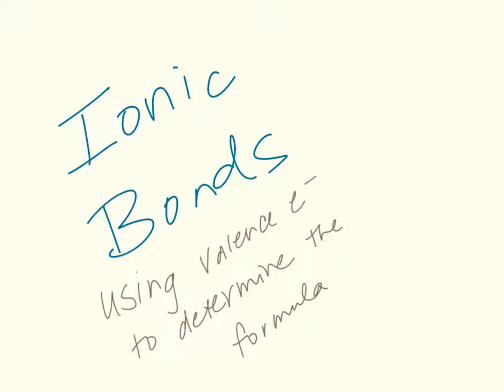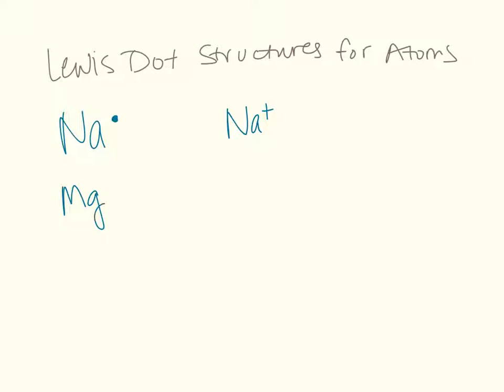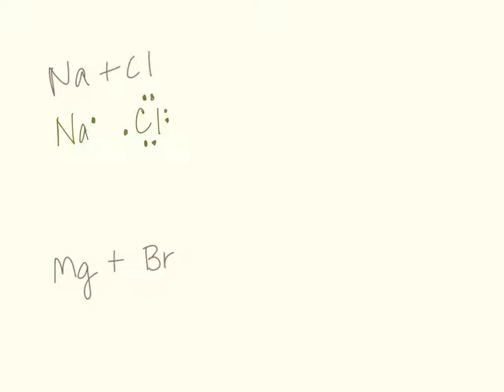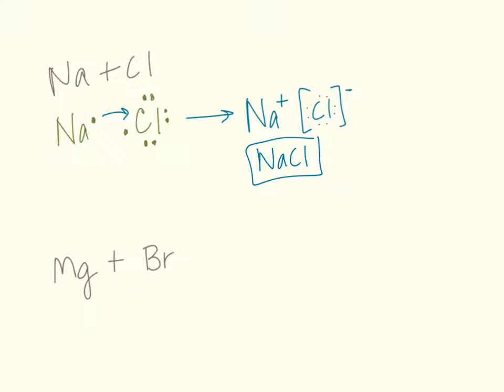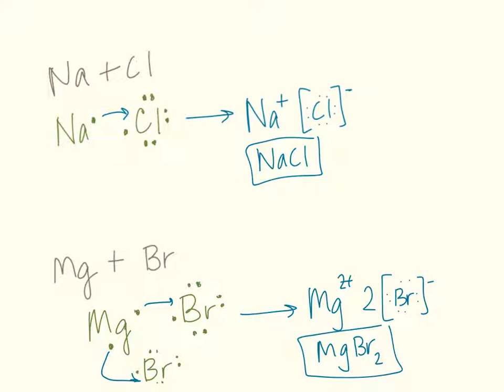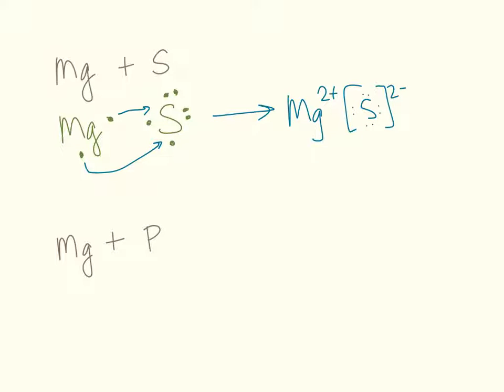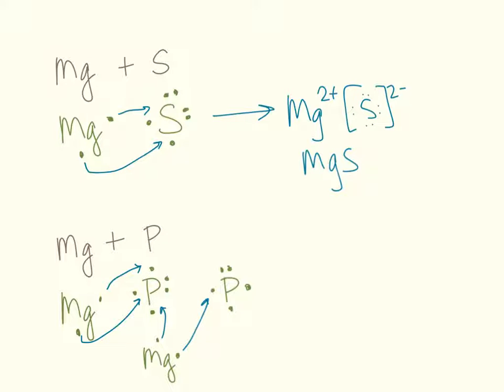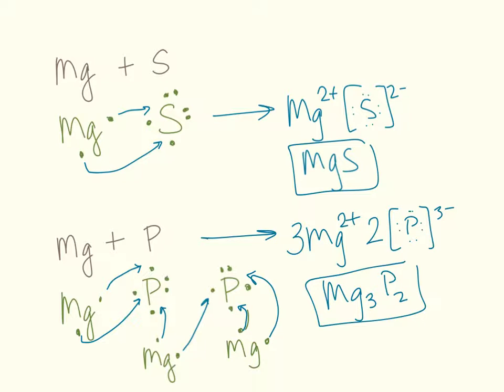ionic bonds-making ionic formulas using valance electrons